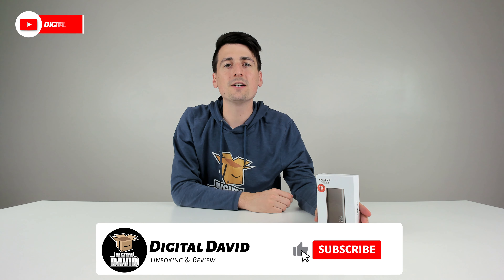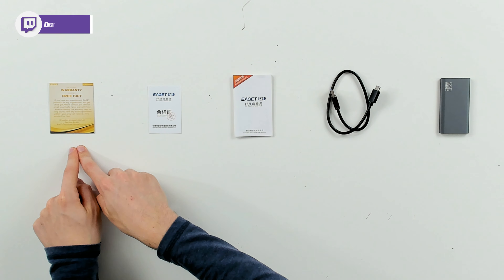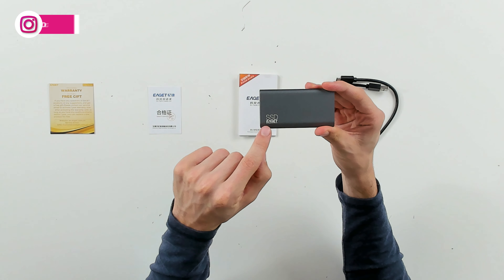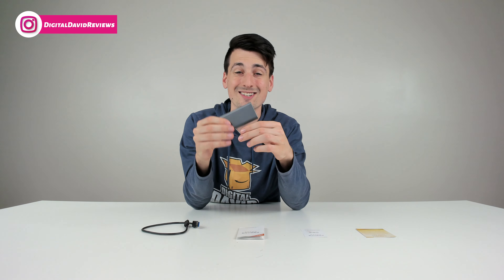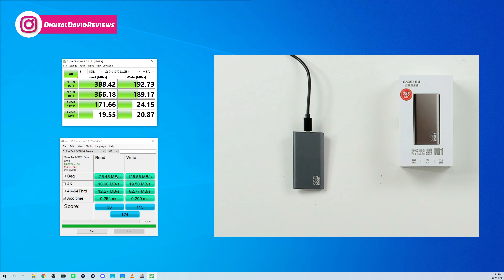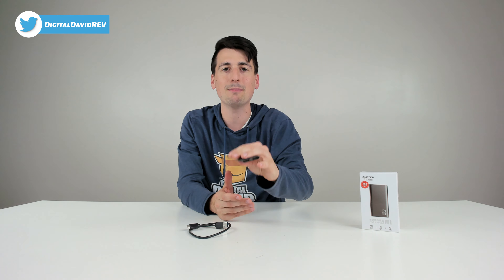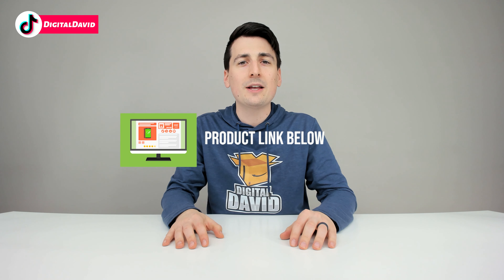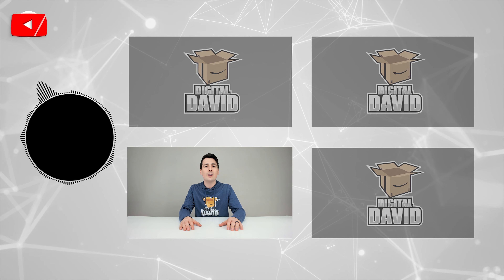EAGET External SSD Benchmark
EAGET External SSD

EAGET External SSD 256GB USB c 3.0 Solid State Drive Portable High Speed Up to 500MB/s for PC Laptop Mac Windows Linux Android Gaming PS4 Xbox One Smart TV